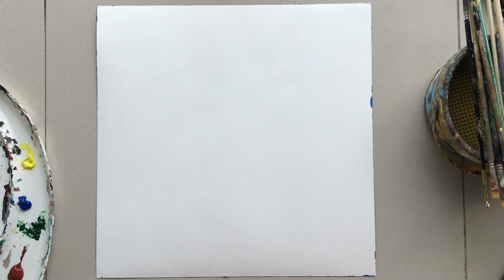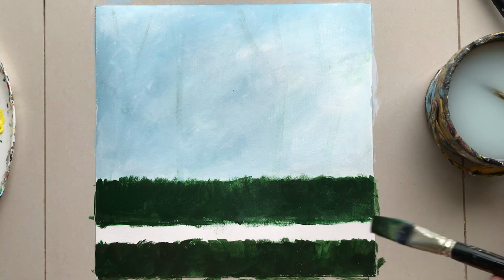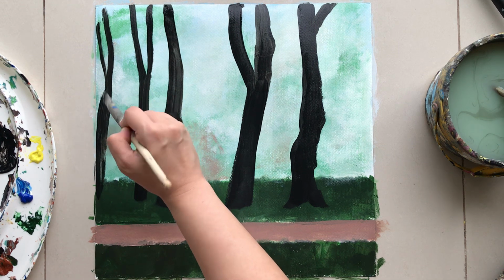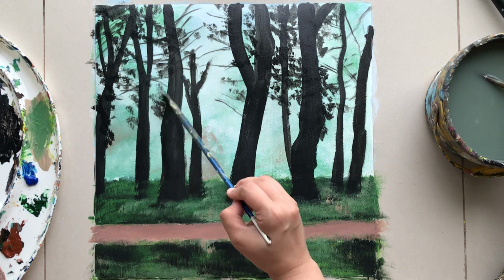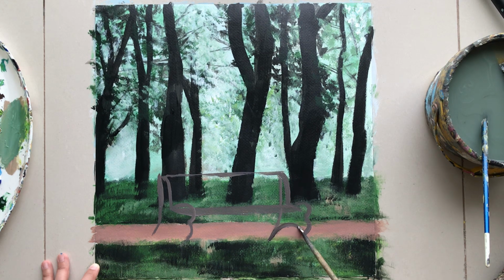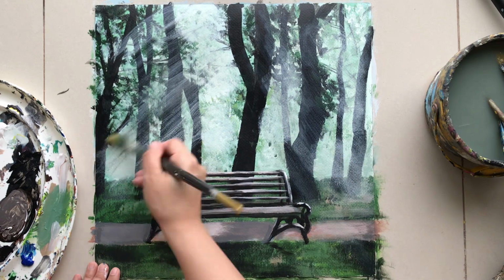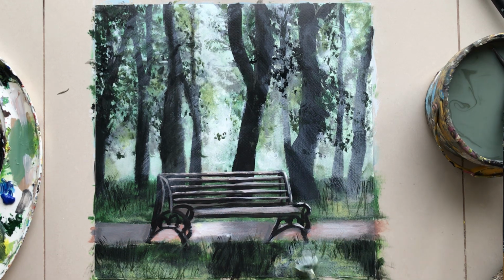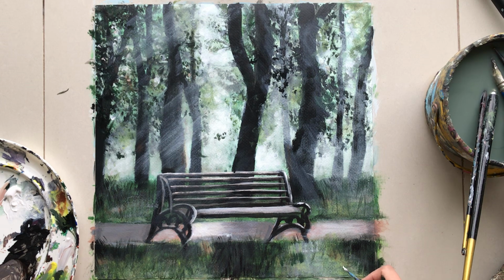In Solitude/ Park Bench Painting Tutorial Using Acrylics/ by Cheryl Navarro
Let’s paint a sunset waterscape painting 🌊💗🎨🖌🌅

Here are the colors that we need:
🤍 Titanium White
🖤 Black
💛 Lemon Yellow or Mid Yellow
🤎 Burnt Sienna
💙 Primary Blue
💚 Sap Green

Xoxo,
Che ❤️❤️❤️